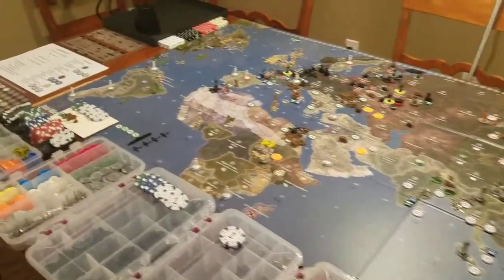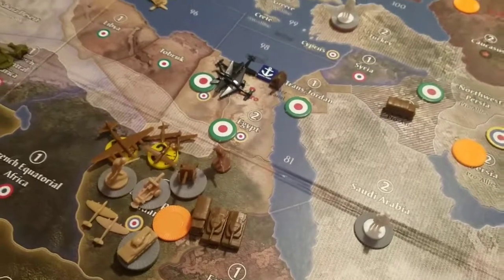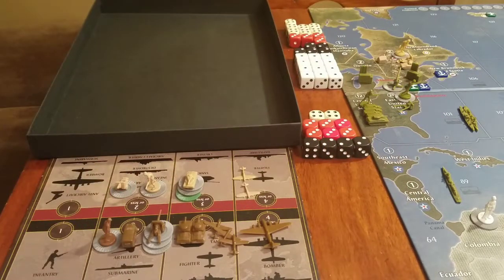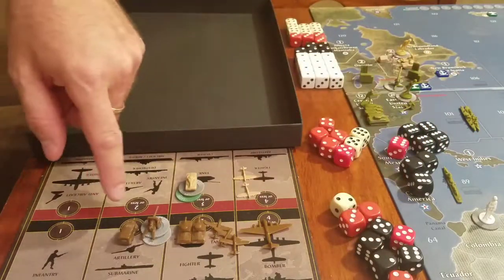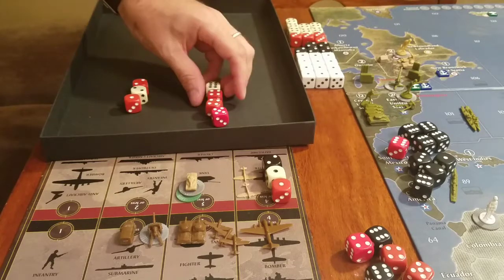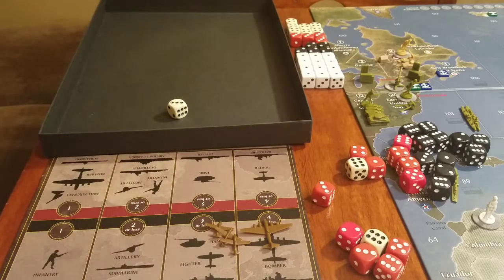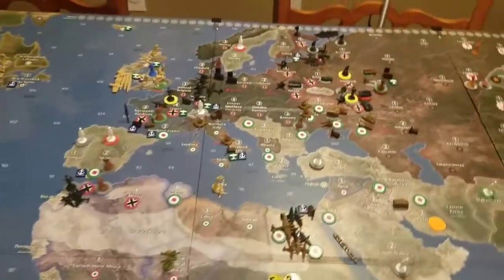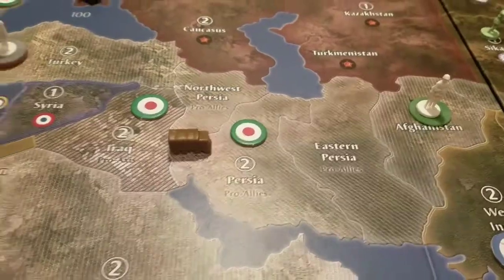Enderman's G40 -- Italy Turn 5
Epic showdown in Africa!